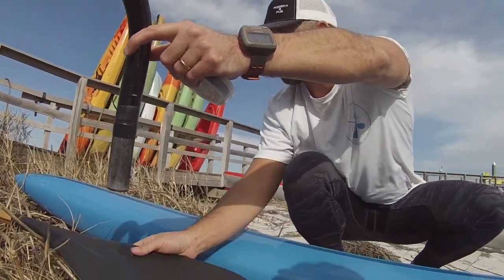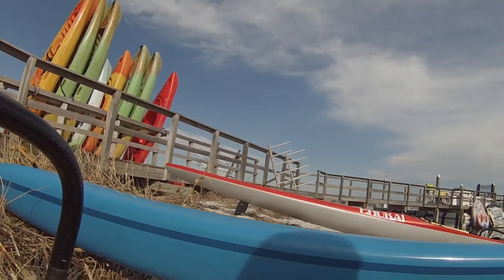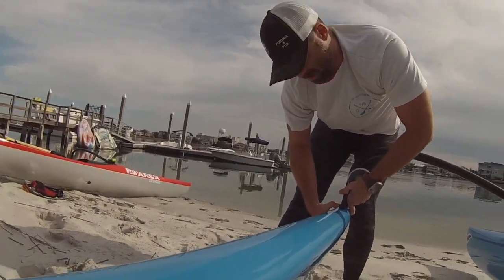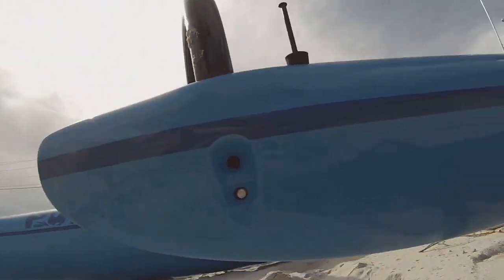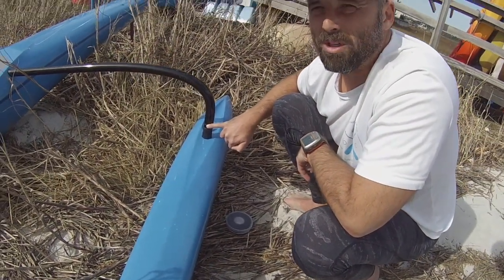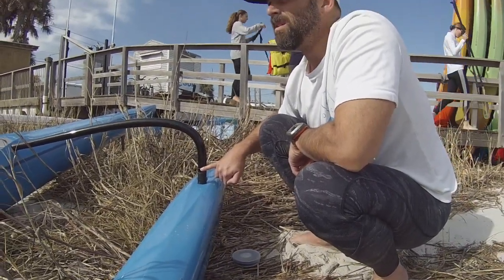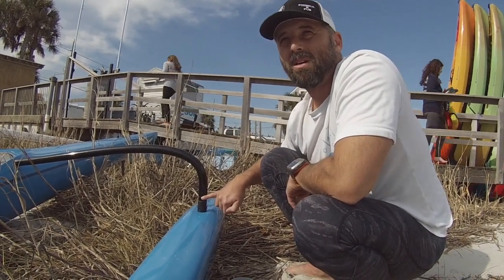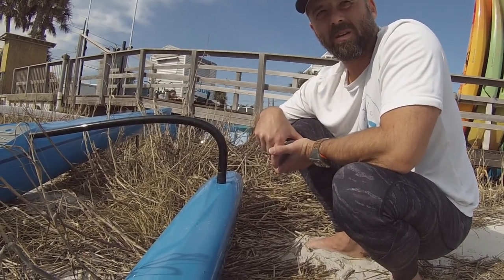How to Rig My Outrigger Canoe Ama Heavy or Ama Light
This video is about How to Rig an Outrigger Canoe Heavy or Light, OC1, Puakea Designs, Kahe Kai, Ehukai, Ama